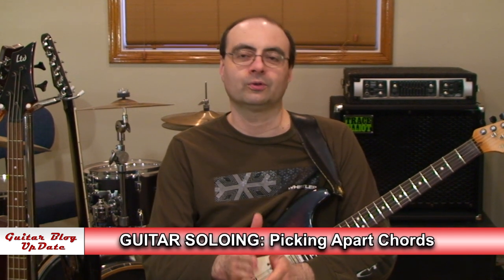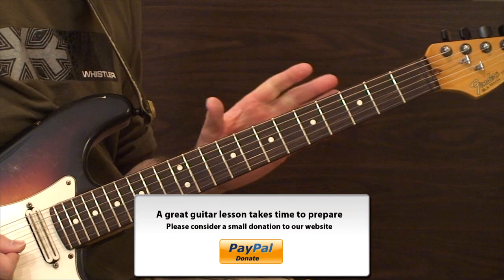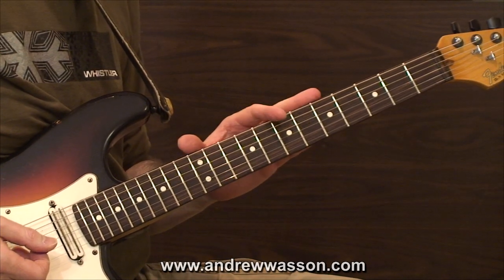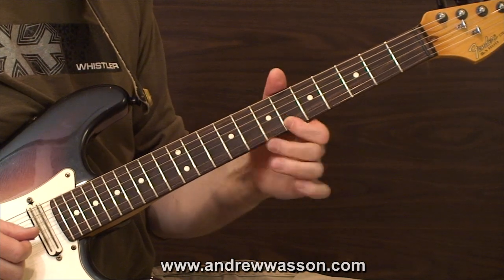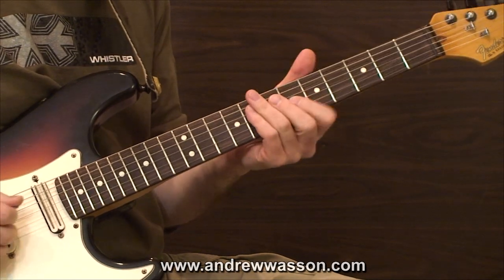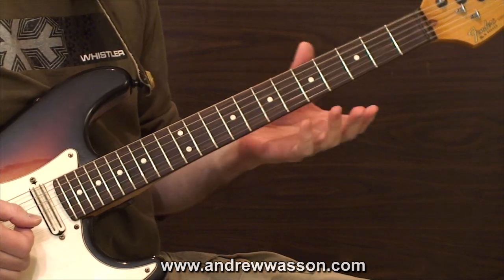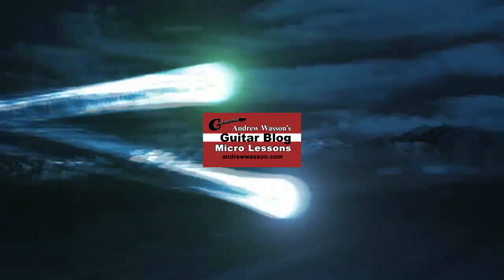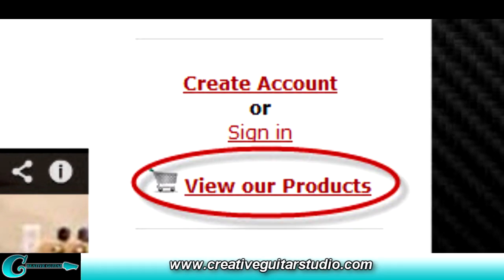GUITAR SOLOING: Picking Apart Chords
Q). I'm watching YouTube guitar lessons and noticed that a lot of guitarists play lead into very targeted notes of chords. It's like they've, "picked apart," the chord being played, and are just using an interval or two for their lead ideas. How can I practice this in my playing. The sound of 'picking apart the chords' is awesome!
Ruben  – Bar Harbor, Maine USA

A). Whenever a series of chords creates a progression, we can perform a basic guitar solo upon it by playing into the chord tones. This is a technique, often called "Picking Apart the Chords." And, it works by playing into specific chord tones, (doing it all in a simple way, using nothing more than intervals of the very chords that we're already playing from the rhythm part). In this video, I'll run through an example of this by first establishing a chord progression and then demonstrating this technique upon it.

(weekly postings - w/FREE Guitar Handouts)